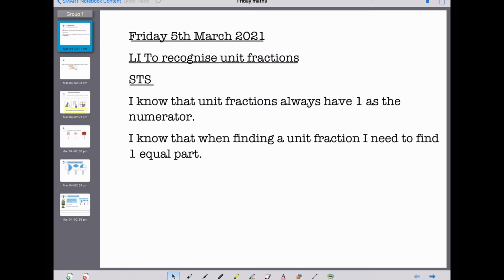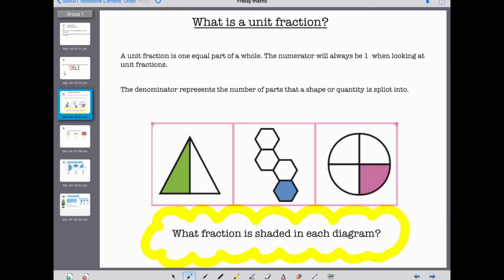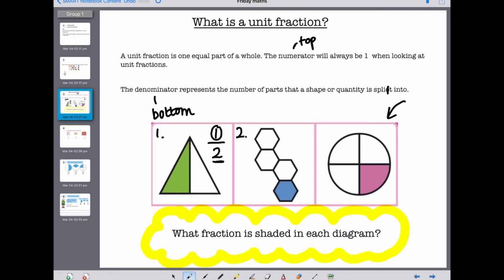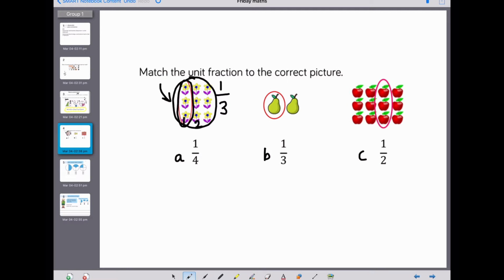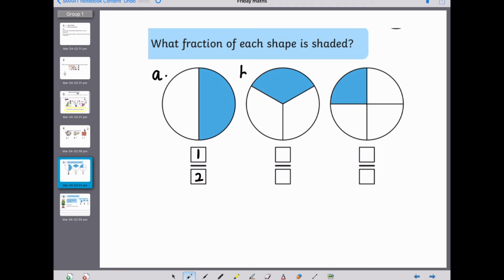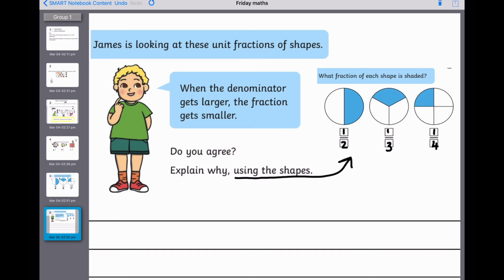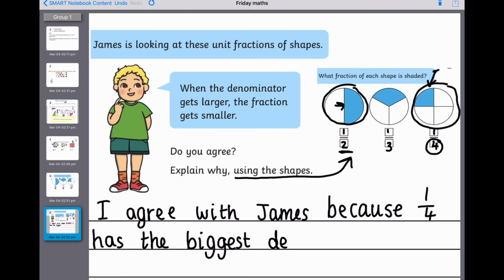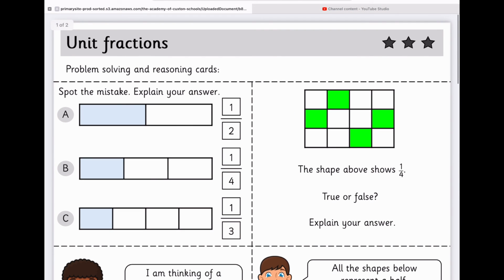Year 2 Maths